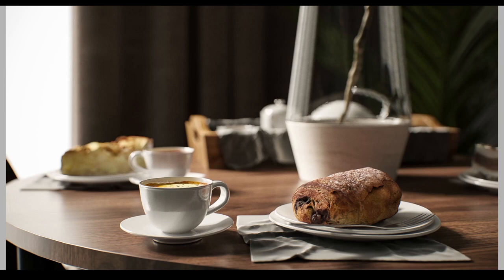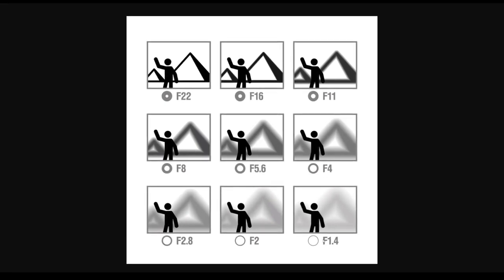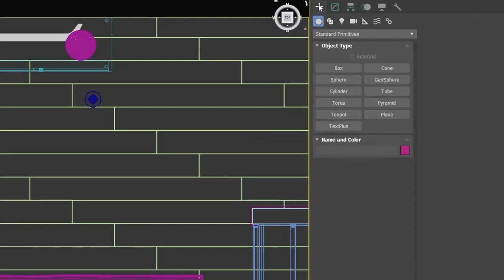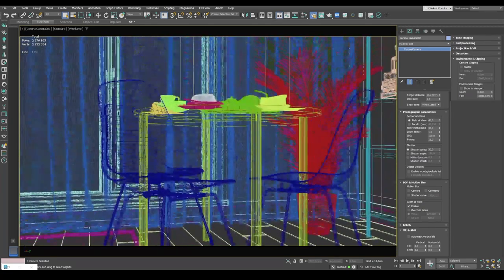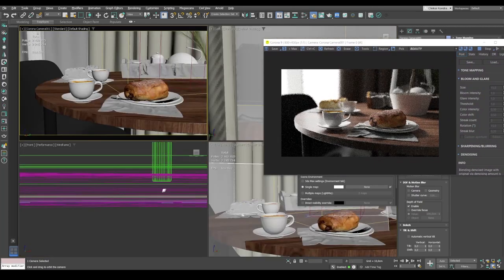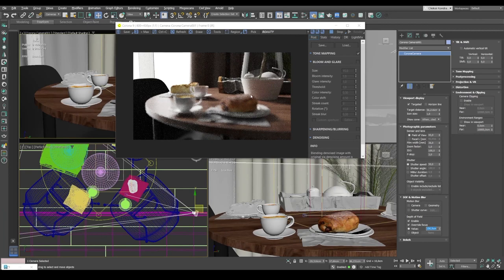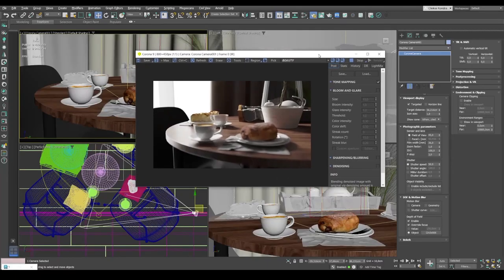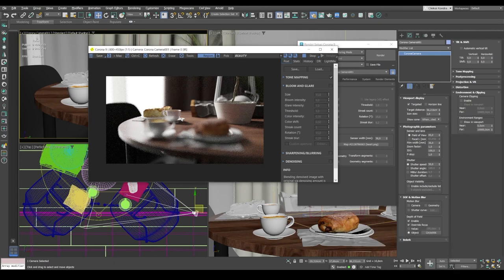DOF Tutorial: How to create realistic depth of field in Corona Render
Depth of Field in Corona Render. All the secrets for beginners 3d visualizers in this video. Tips from professional visualizers.
Do you want to make professional-quality renders?
Our lessons will help you become the 3D artist you've always wanted to be: